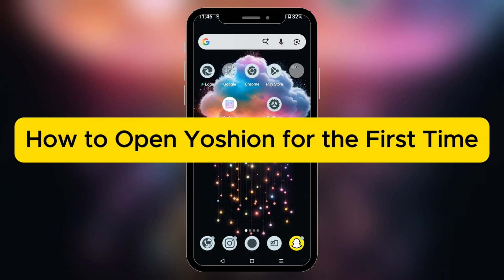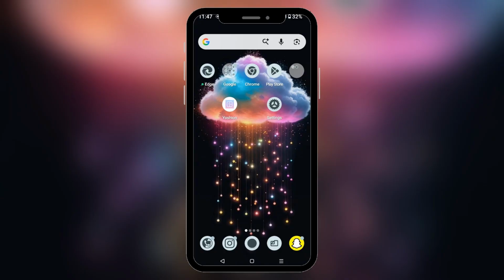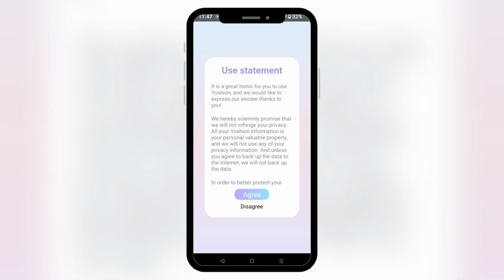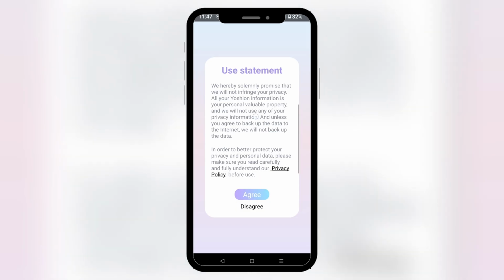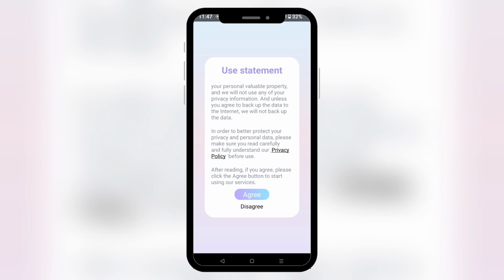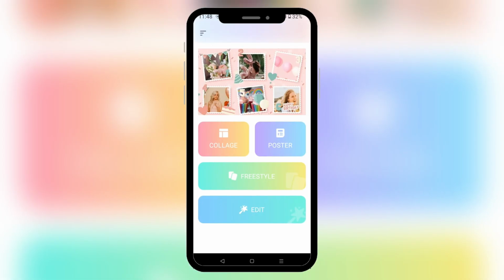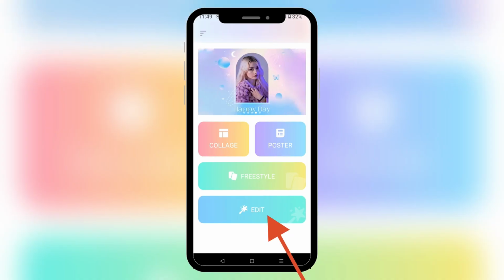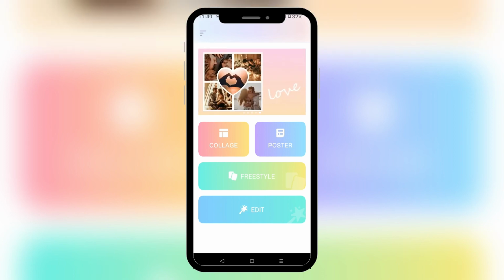How to Open Yoshion for First Time 2025?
In this video, you’ll learn how to open Yoshion for the first time and get started with creating beautiful photo edits and collages. The Yoshion app is a user-friendly photo editing and collage-making tool that allows you to combine multiple images, add text, stickers, and filters, and design creative layouts with ease. This tutorial will guide you step by step on how to access Yoshion, create your account if needed, and navigate the home screen for the first time. You’ll also learn how to explore key features like collage templates, free collage mode, editing tools, and the photo gallery, so you can start designing immediately. By the end of this video, you’ll know exactly how to open and set up Yoshion for the first time and start your journey toward professional-looking photo creations.